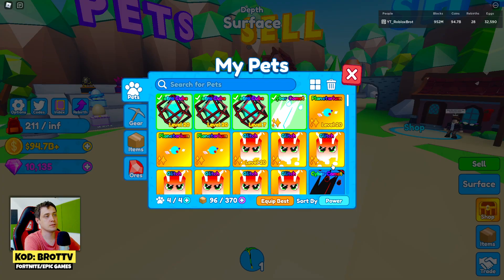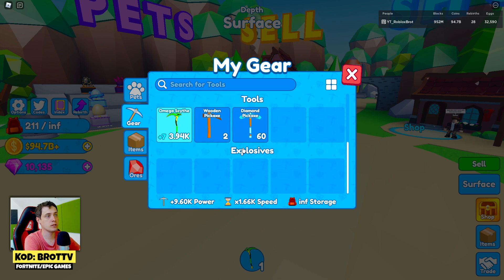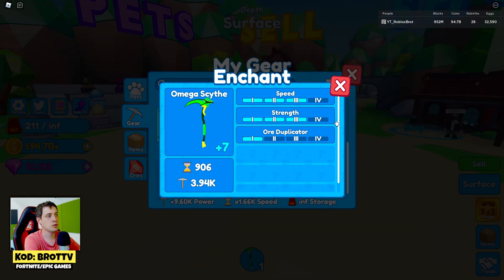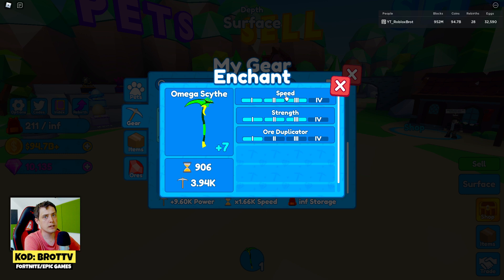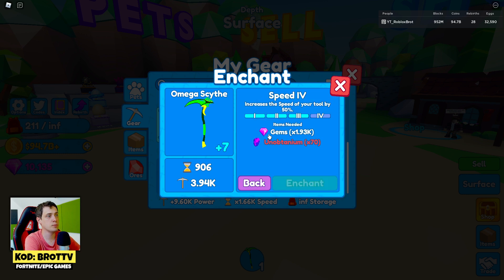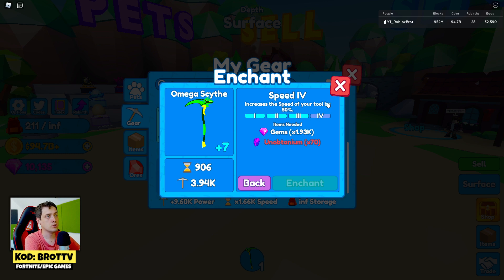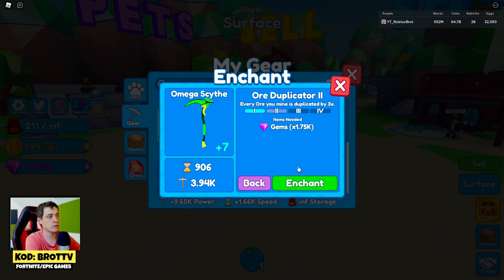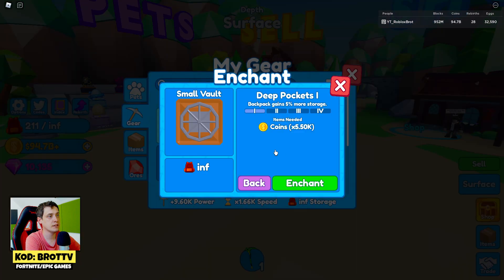How to ENCHANT in MINING SIMULATOR 2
I really like playing roblox mining simulator 2 cuz this game is really cool. Mining Sim 2 is one of the best game on roblox. On my channel you will find mining simulator 2 leaks and mining simulator 2 giveaway from time to time.